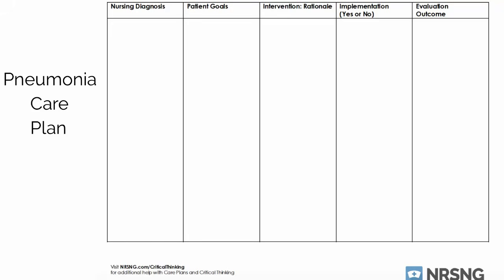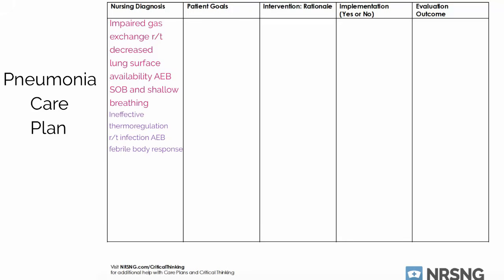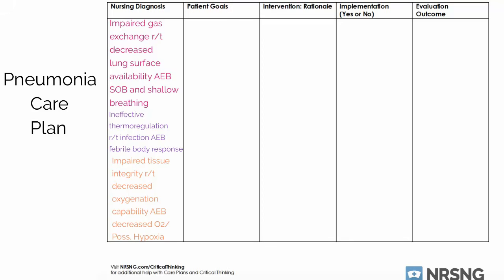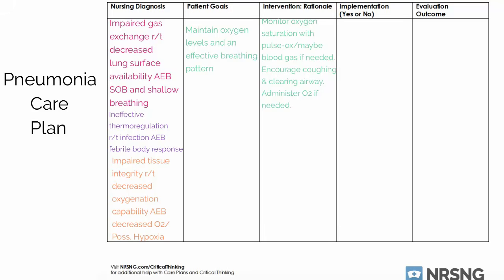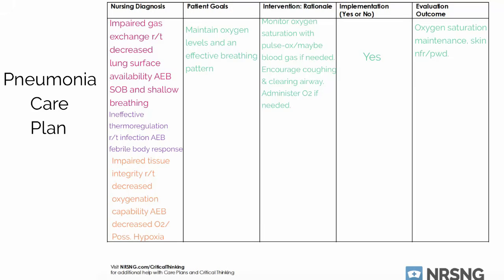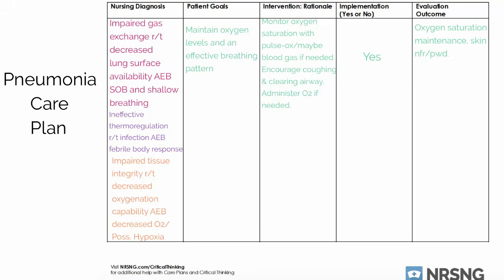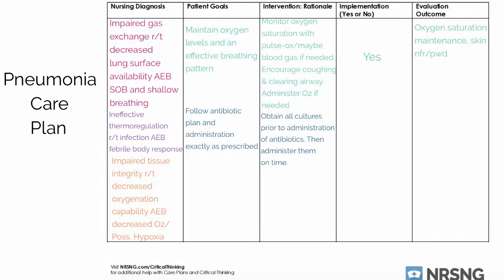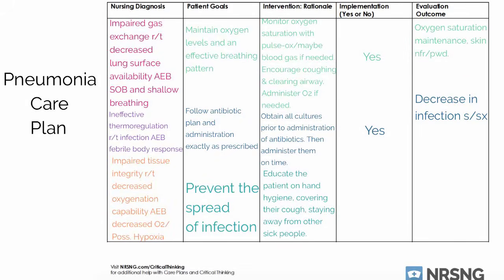Pneumonia Nursing Care Plan Tutorial